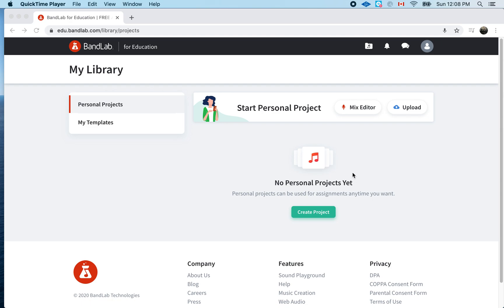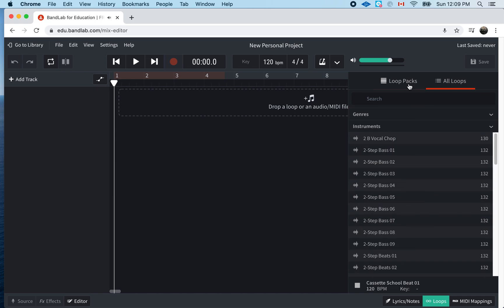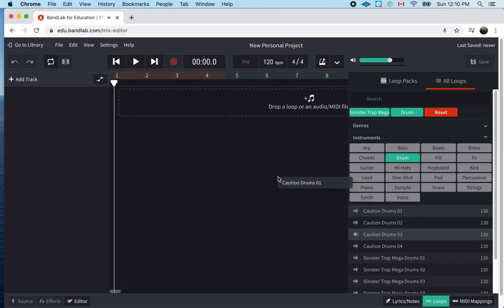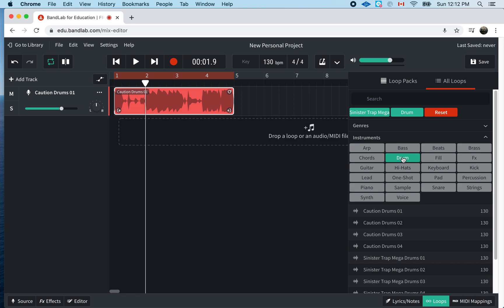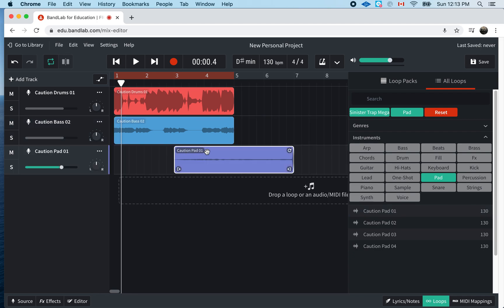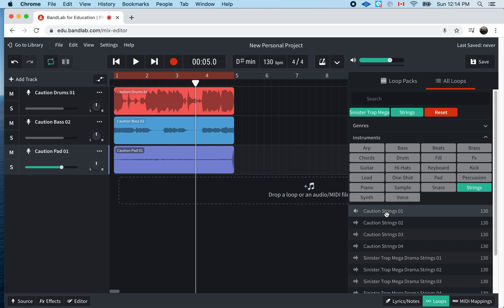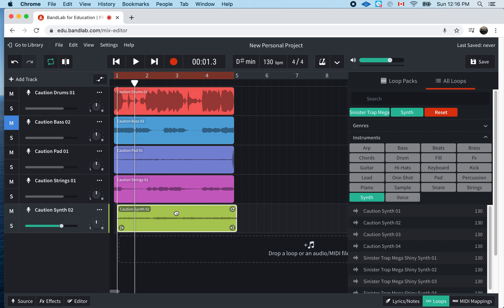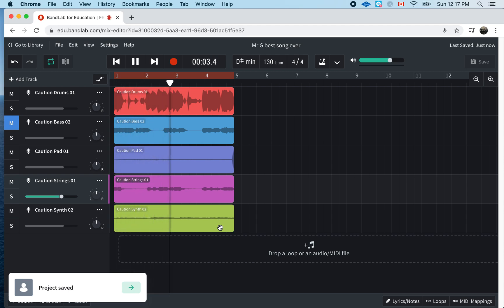Bandlab assignment #1 loops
Bandlab tutorial for elementary kids on how to use loops